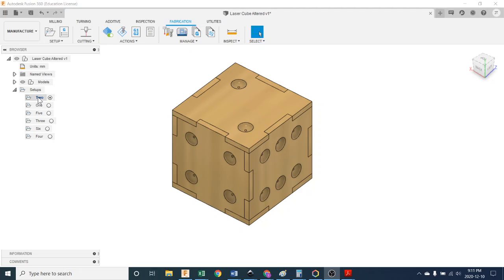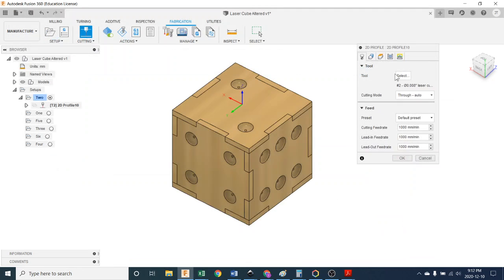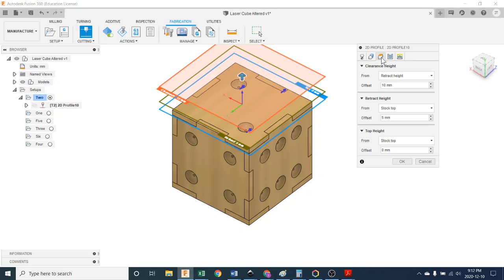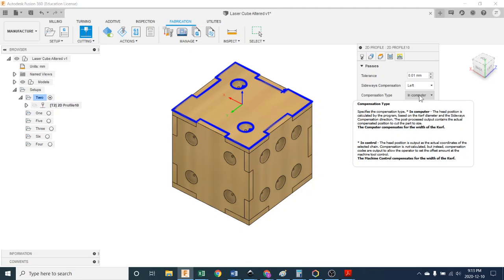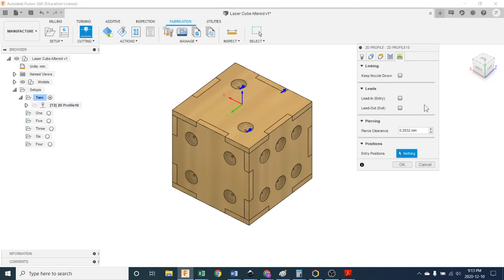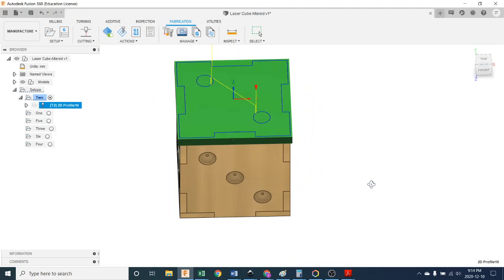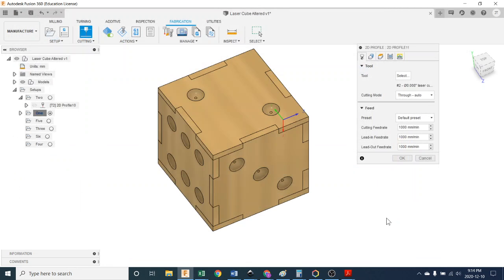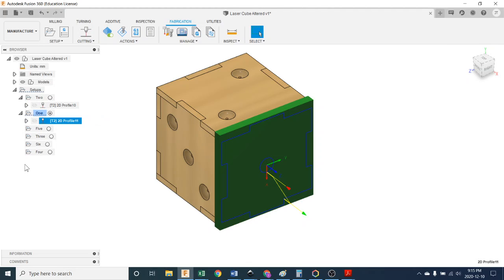Manufacture Cube Tutorial 4